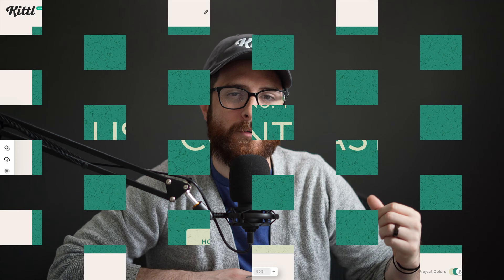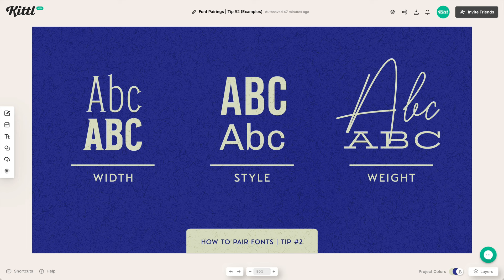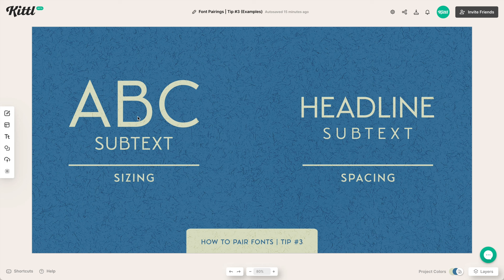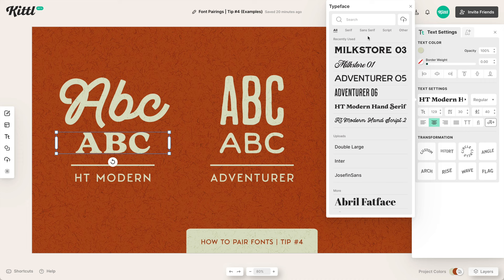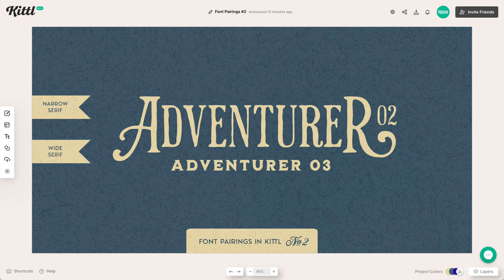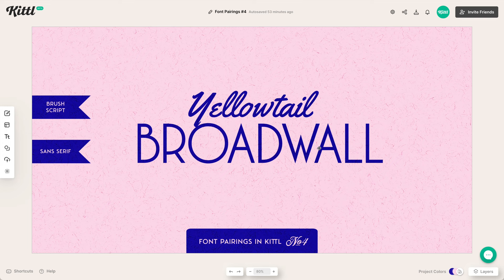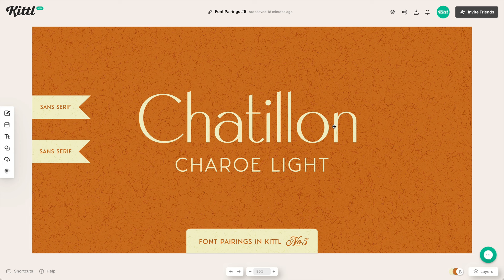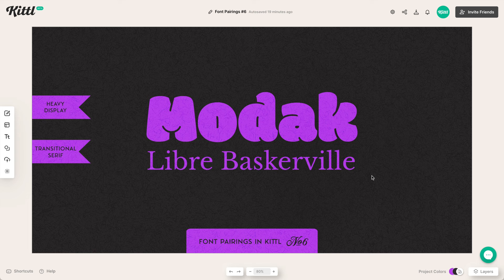How To Pair Fonts Together | Tutorial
In this video, Drew gives you some tips for pairing fonts together as well as some examples! Check these important details below.👇

🕰️ Timestamps For This Video:
0:00 How To Pair Fonts Together
0:15 Tip 1 - Use Contrast
1:00 Tip 2 - Use Similarities
1:50 Tip 3 - Use Size & Space
2:30 Tip 4 - Use Font Families
3:00 Examples Of Paired Fonts
5:30 Bonus Tip - Experiment

More about this video:
There is literally a font for any occasion, and it's a wonderful thing! But a lot of people struggle with how to pair fonts together, or what styles to use during those specific occasions. So in this video, we go over some helpful tips to keep in mind when you are thinking about pairing fonts together. Then we'll go over some examples to show you those tips in practice!